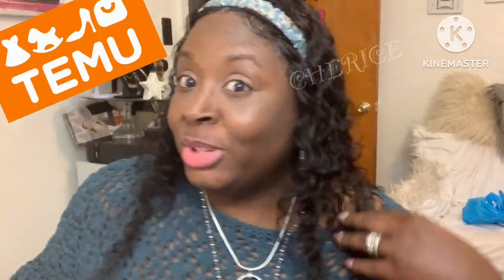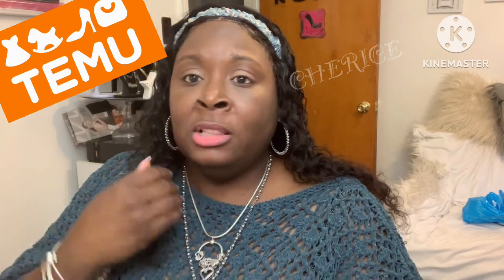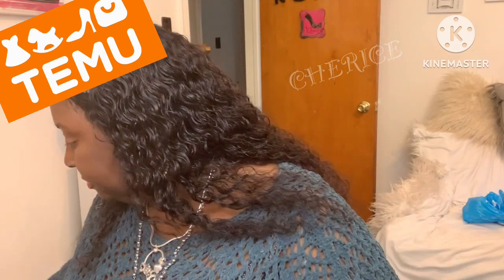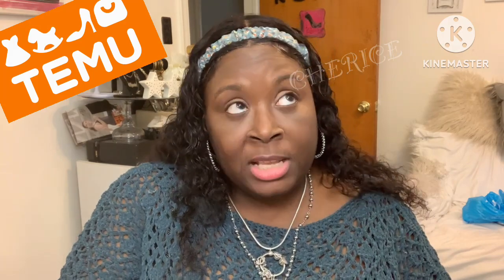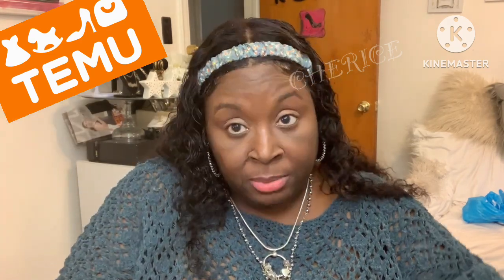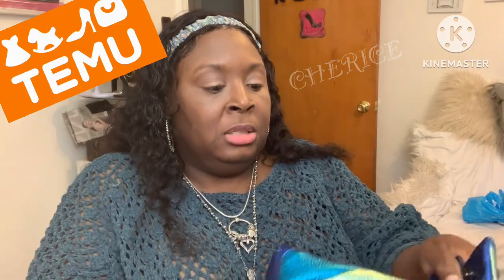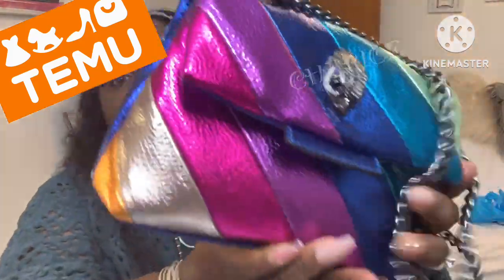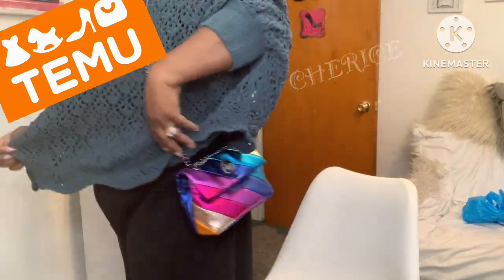Unbelievable Temu Purse Haul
Serious business collaboration 💻
Temu
Rainbow Patchwork Crossbody Bag, Fashion Chain Shoulder Bag, Metallic Color Flap Purse For Women
Trendy Tote Bag With Coin Purse, Solid Color Crossbody Bag, Women's PU Leather Handbag